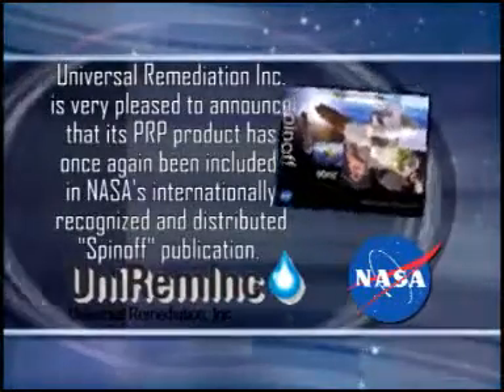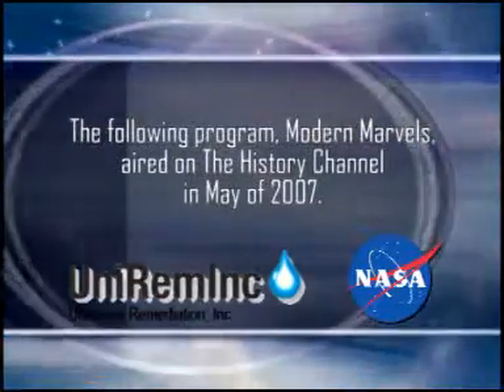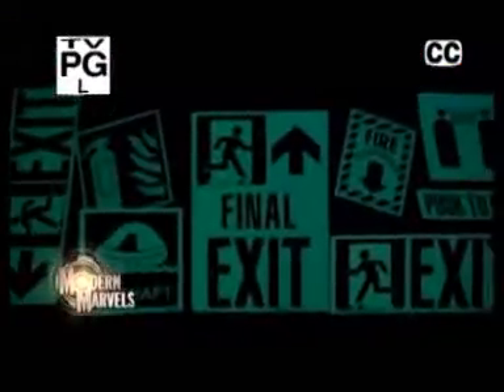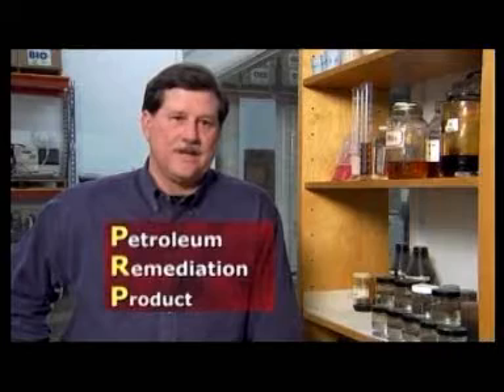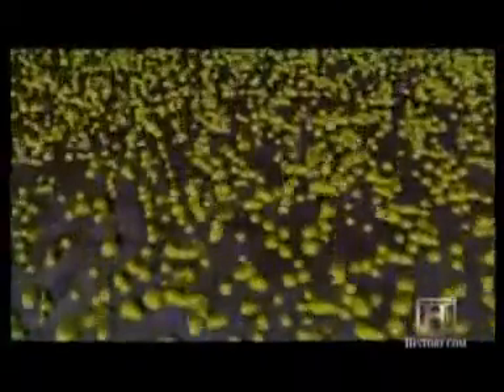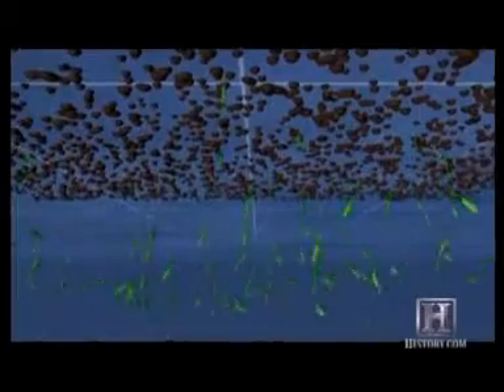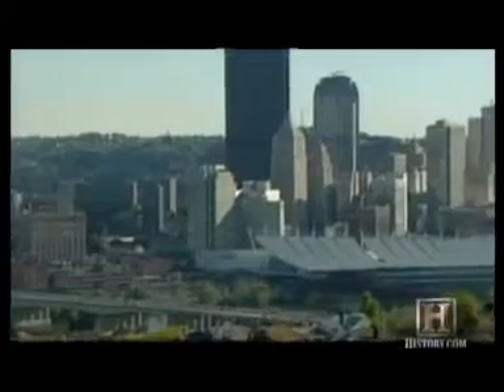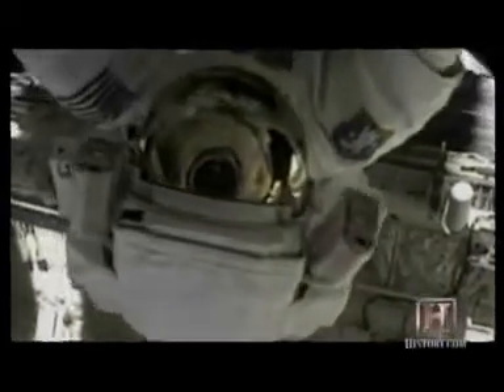Petroleum Remediation Product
PRP is a 100% Natural Product that absorbs and bio-degrades petroleum hydrocarbons spilled into the environment